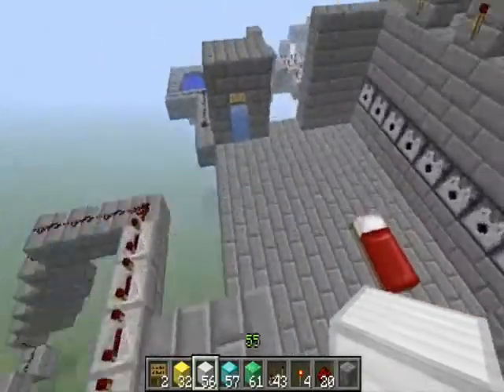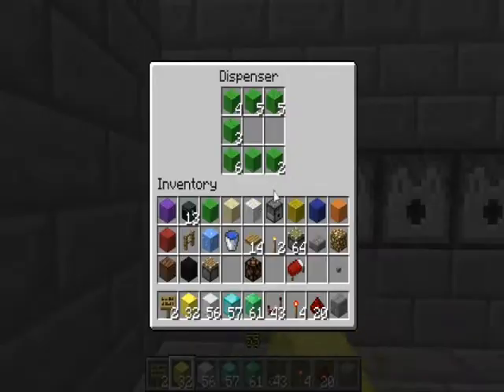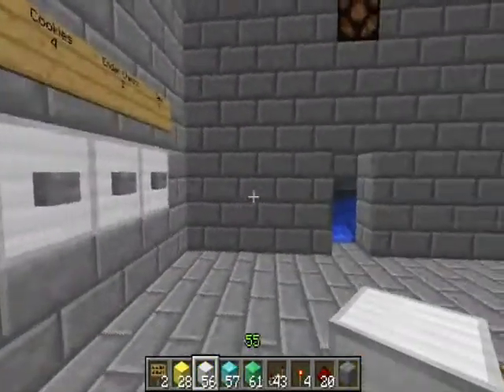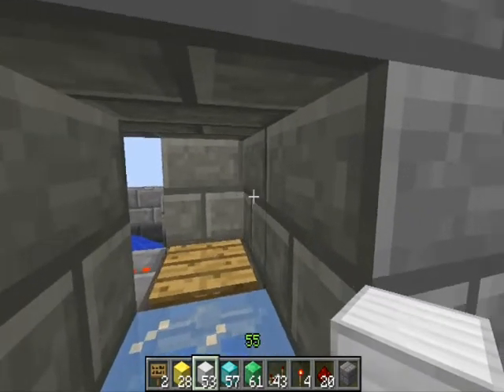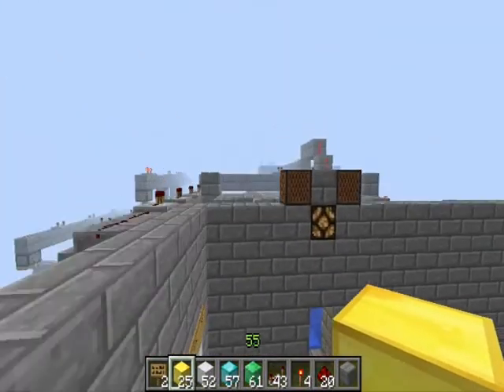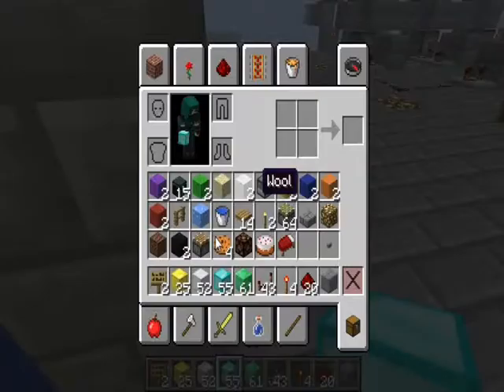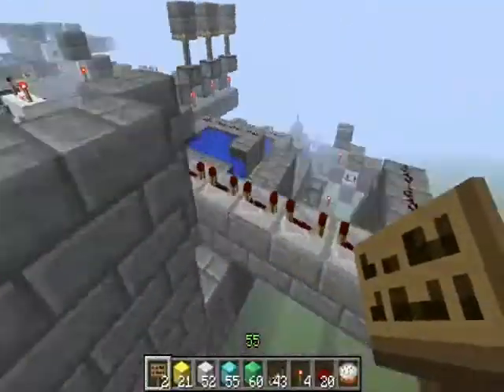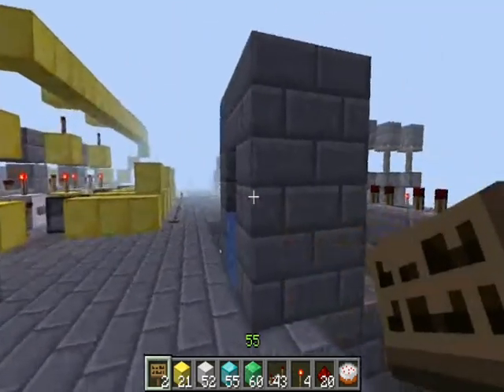Vending machines 1.3 minecraft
This is showing my Basic and Advanced vending machines for Minecraft 1.3.
Many thanks to Sethbling who developed the smart payment system.